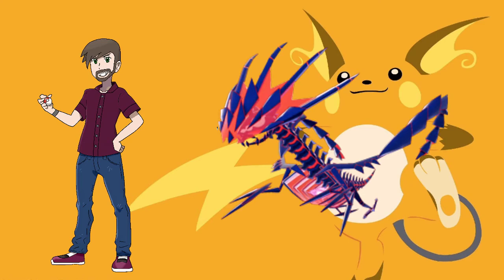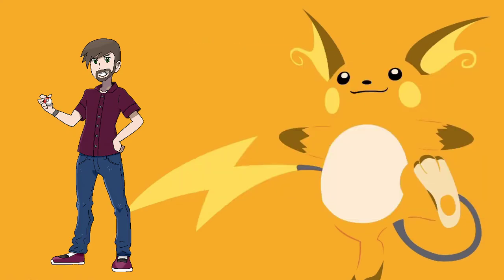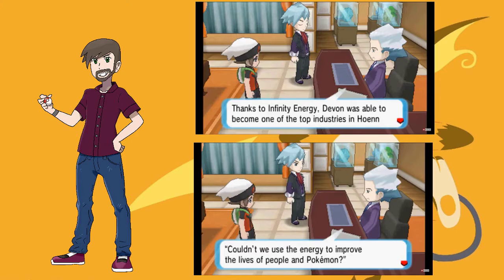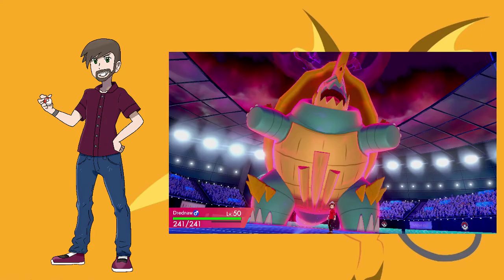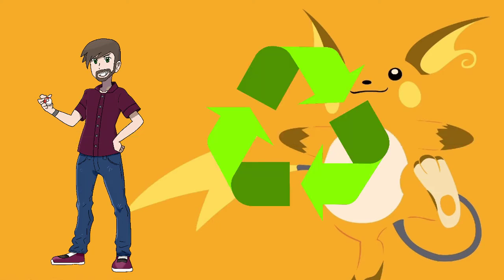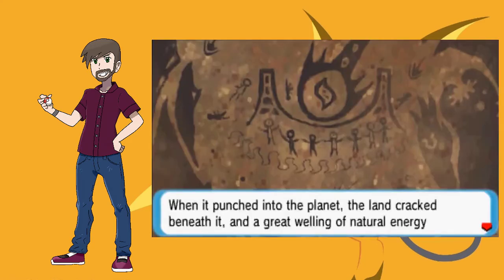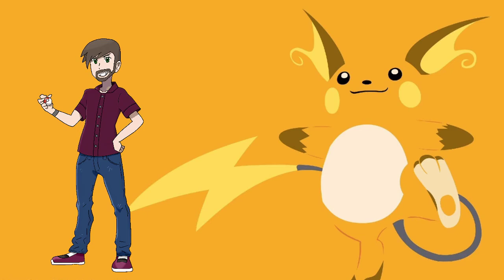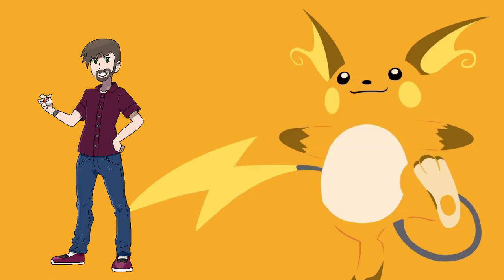Dose Eternatus use Infinity Energy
This Is a theory Video on how I believe Eternatus is using infinity energy. The same energy that's in mega evolution.